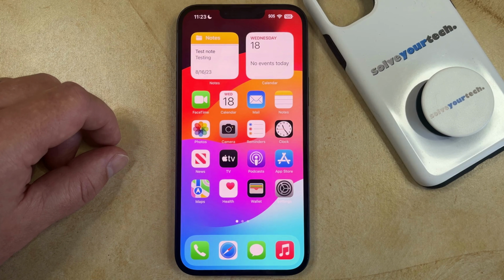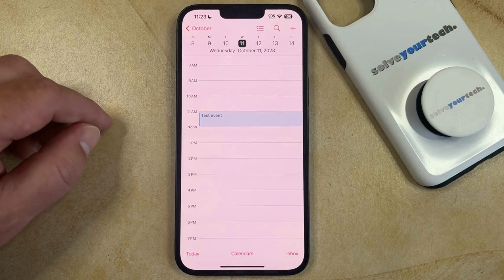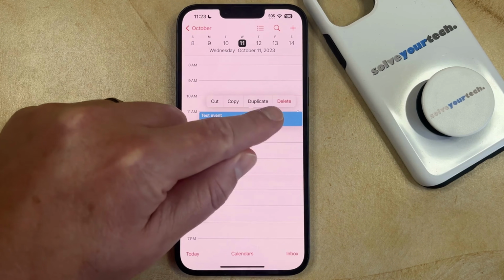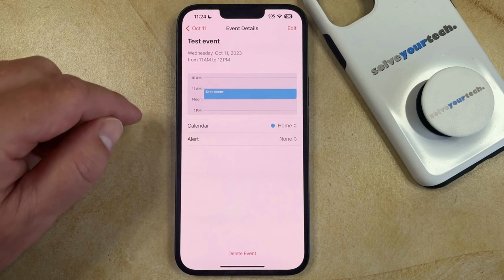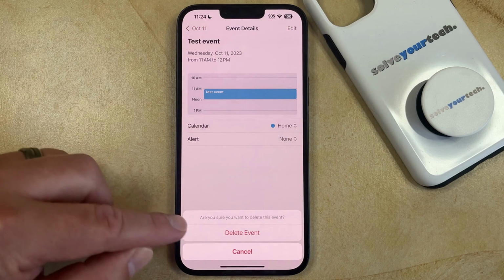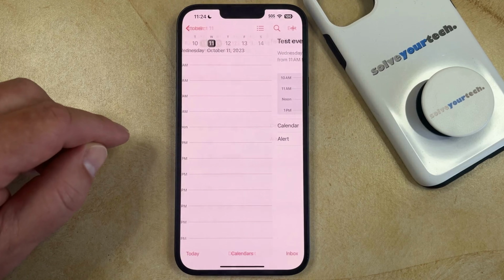iOS 17: How to Delete Calendar Event on iPhone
This video will show you how to delete calendar event on iPhone in iOS 17. Once oyu have completed this tutorial, you will know how to delete an event from the default Apple Calendar app.

You can remove an event from your iPhone calendar with the following steps:

1. Open the Calendar app.
2. Find the event.
3. Tap on the event.
4. Choose Delete Event.
5. Tap Delete Event to confirm.

Alternatively you could tap and hold on the event, then choose the Delete option.

00:00 Introduction
00:16 iOS 17 How to Delete Calendar Event on iPhone
00:56 Outro

Related Questions and Issues This Video Can Help With:

- iOS 17 How to Delete Calendar Event on iPhone Mini
- iOS 17 How to Delete Calendar Event on iPhone Plus
- iOS 17 How to Delete Calendar Event on iPhone Pro
- iOS 17 How to Delete Calendar Event on iPhone Pro Max